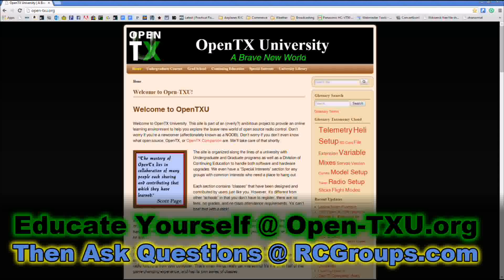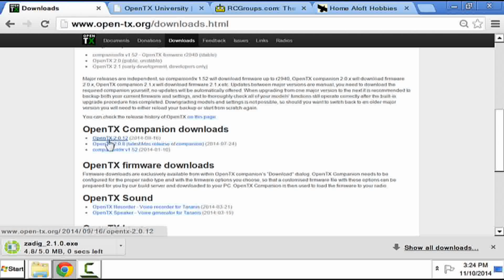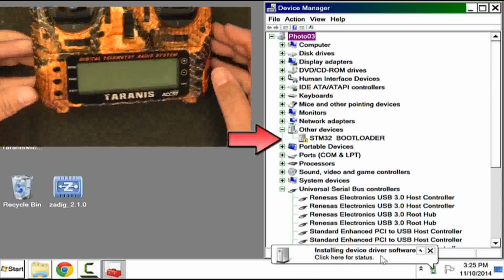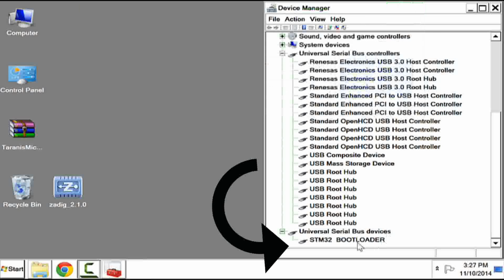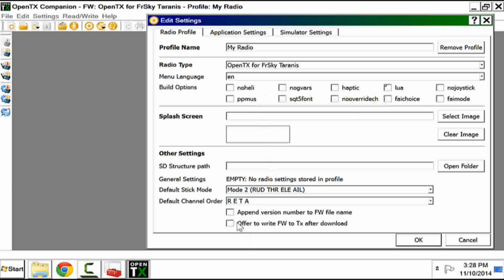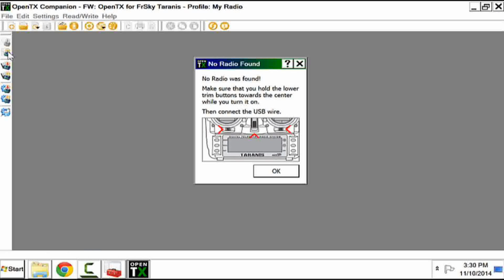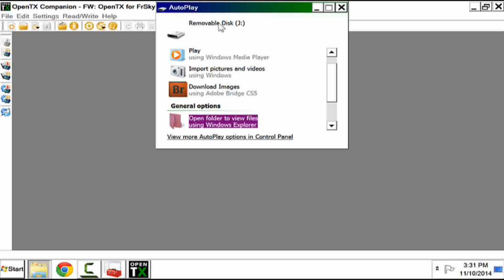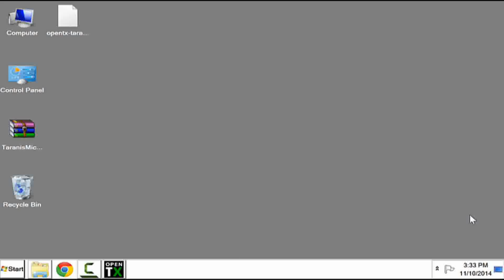OpenTX 2.0 and Beyond - Episode 5 - Upgrading a Taranis to OpenTX 2.0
Updated WARNING:  1. Always use bootloader ("three finger salute") once you've updated to 2.0. 2. Put the Tx into bootloader mode BEFORE you connect the TX to the computer. 3. Use Safe disconnect method in Windows for both the Transmitter AND the SD card BEFORE disconnecting the TX from the computer.

NOTE:The first time you power the Taranis on after upgrading it will prompt you to format the EEPROM. Check through all model settings after upgrading

In this video I update a Taranis from stock firmware to OpenTX 2.0.  I use a computer that has never had any of the FrSky or OpenTX software or drivers previously installed on it - this is it's maiden flight in the RC world.
The installation segment was filmed straight through in real time with no editing except to speed up a couple places so we would not watch a progress bar move slowly across the screen.

Installing OpenTX is not that difficult.  Come join the party!  Be sure to check out lessons on this and other OpenTX topics at Open-TX University